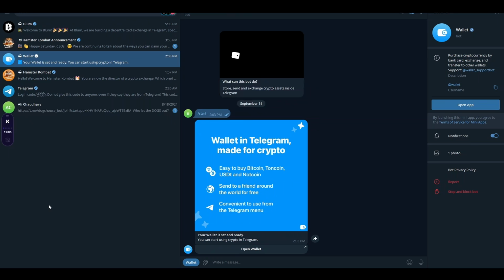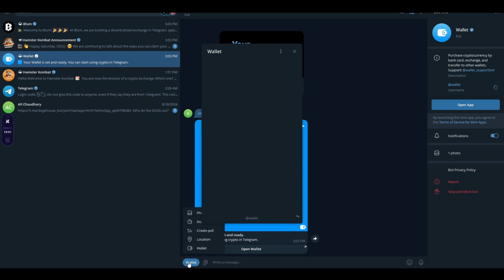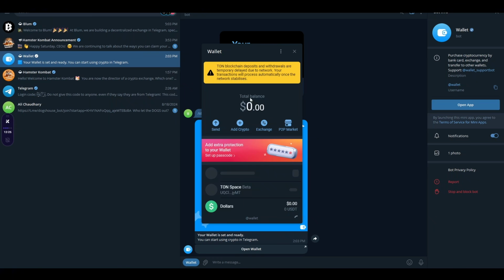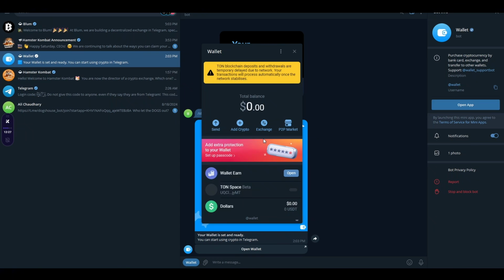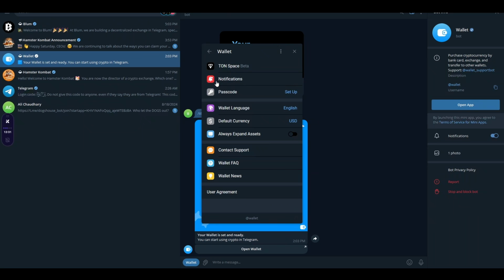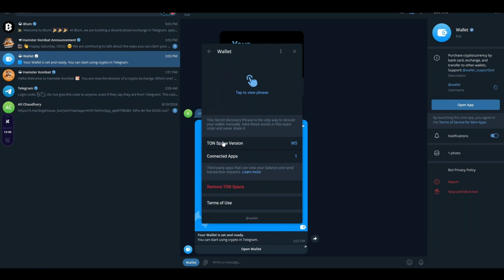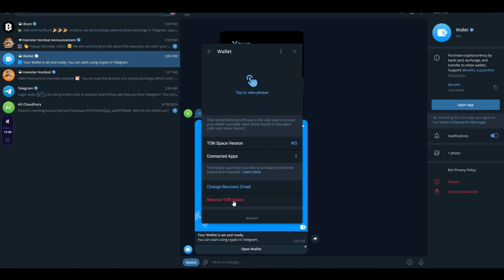How To Delete Telegram Ton Wallet 2024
In this video I will show you how to delete telegram ton wallet 2024